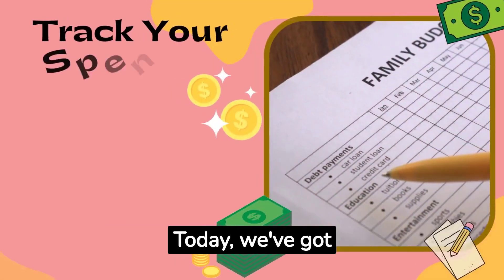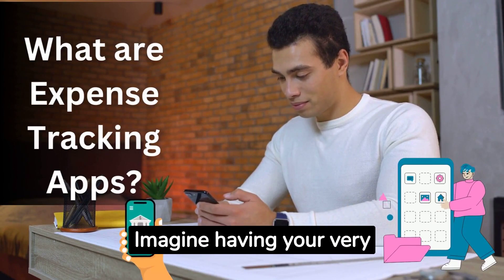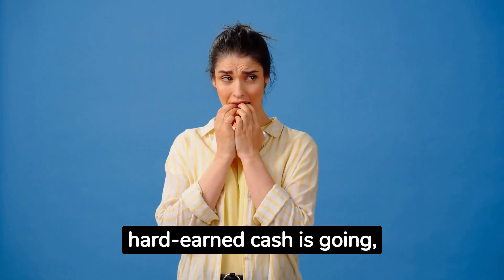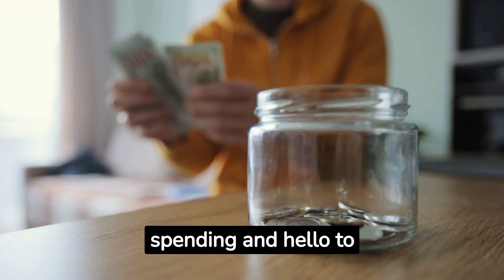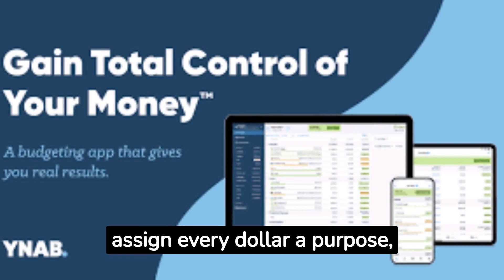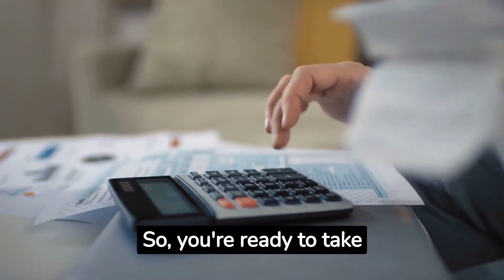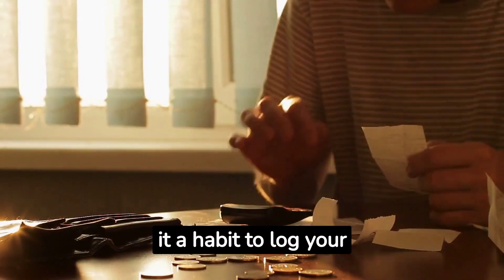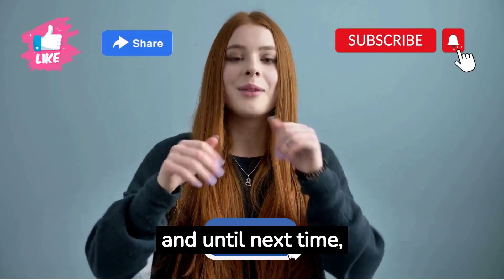Track Your Spending | The Ultimate Guide to Expense Tracking Apps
In this video, we're diving into the world of expense tracking apps – your key to mastering your finances like a pro! 📊💰 Discover how these user-friendly digital assistants can revolutionize the way you manage your money. From gaining awareness of your spending habits to setting smart budgets and crushing your financial goals, these apps have got your back. 📱💸

🔥 Ready to take control of your financial future? We've handpicked some top-notch expense tracking apps like Mint, YNAB (You Need A Budget), PocketGuard, Wally, and Expensify. Find out which one suits your style and start your journey to financial success! 💡🚀

Whether you're a budgeting beginner or a financial guru, our step-by-step guide will help you get started with ease. Learn how to link your accounts, categorize your expenses, set up budgets, and make tracking a daily habit. With colorful graphs and clear insights, you'll be making smarter money decisions in no time. 💪💵

Join us on this enlightening ride towards financial empowerment. 🌟🌐